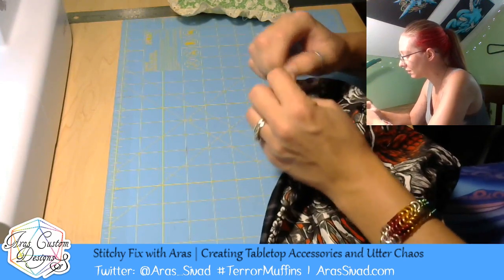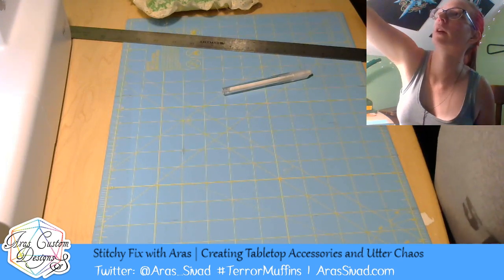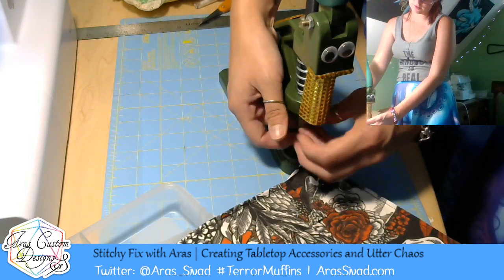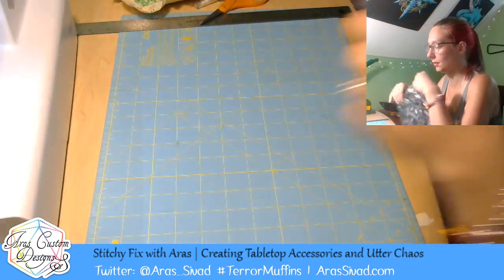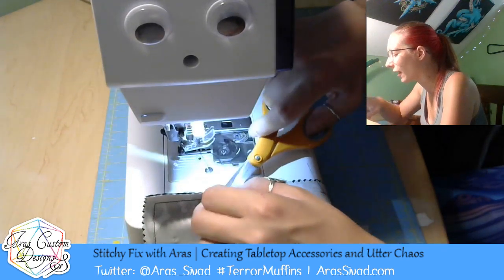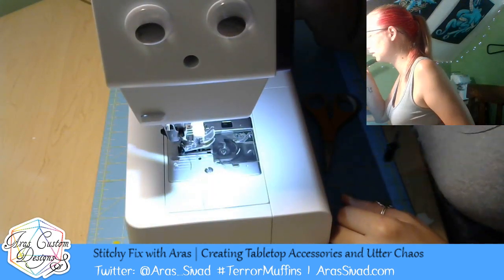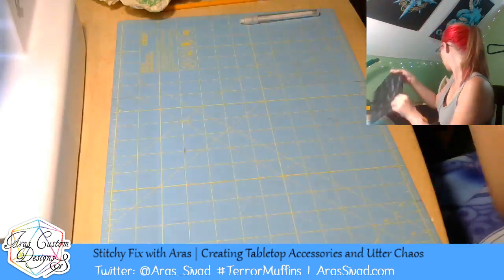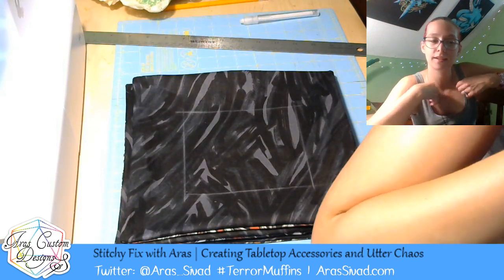Stitchy Fix with Aras Sivad: Making Pre-Order Items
Join me as I make some Vintage Anatomy items from my Pre-Order and chat with viewers!

You can catch Stitchy Fix LIVE on random weekdays at Twitch.tv/ArasSivad
You can find the things I make at ArasSivad.com